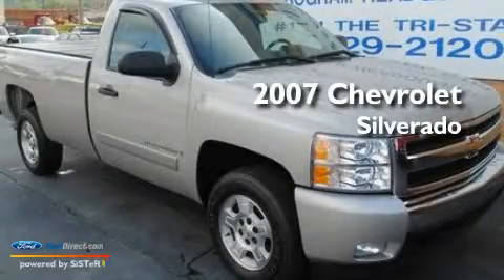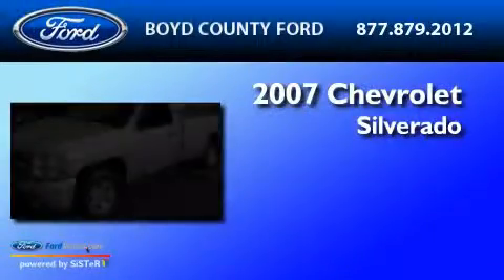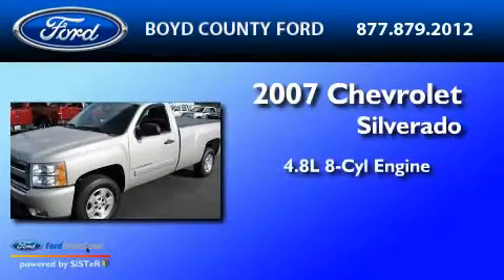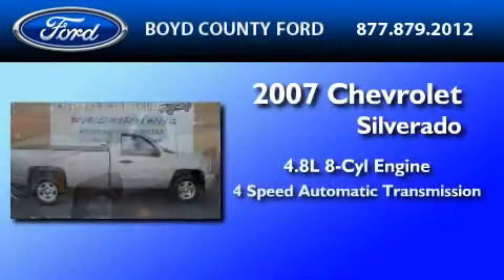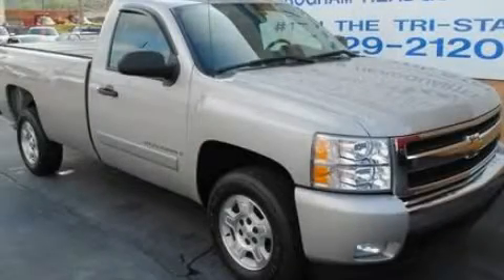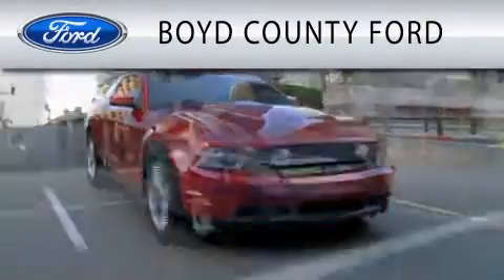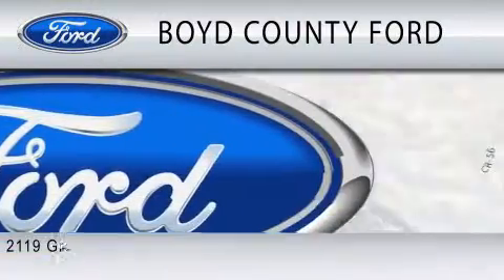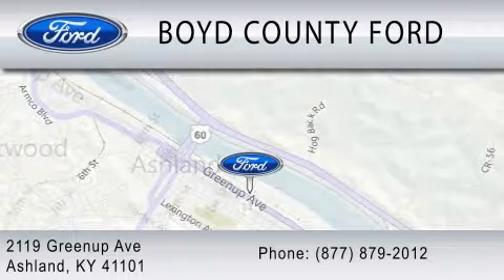2007 CHEVROLET SILVERADO 1500 Ashland KY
We've been honored to serve the Ashland KY area, we promise that your experience at our dealership will exceed your expectations!

 Year: 2007
 Make: CHEVROLET
 Model: SILVERADO 1500
 Engine: 4.8L V8
 Trans.: AUTO 4SPD
 Exterior: PEWTER
 Miles: 28,298